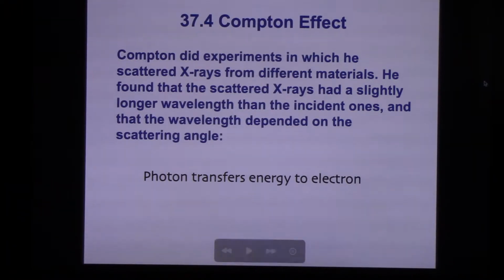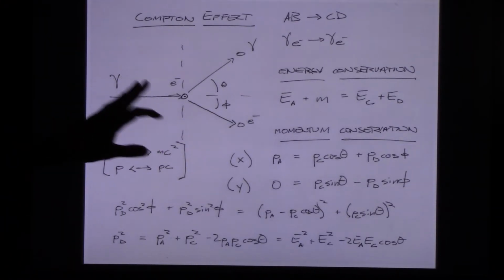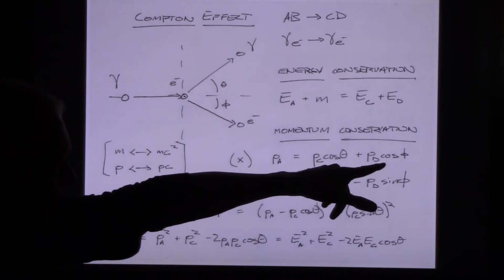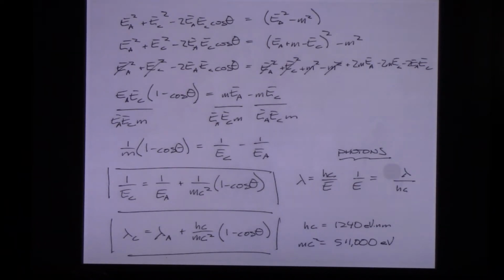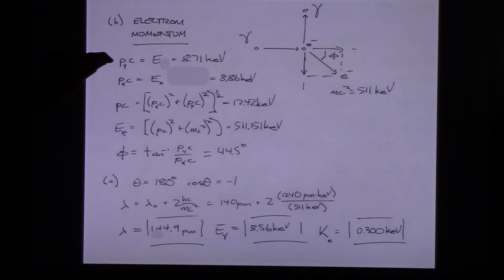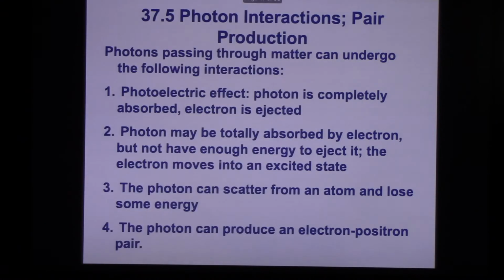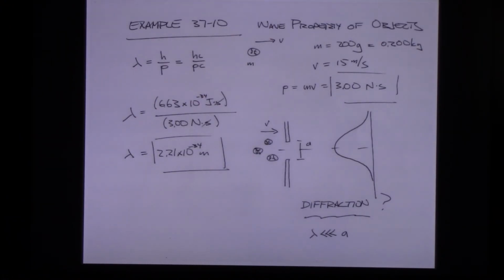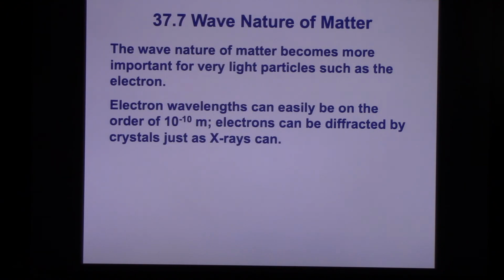Laney College Physics 4C Chapter 37 Lecture 3